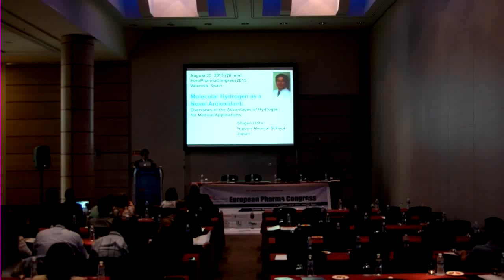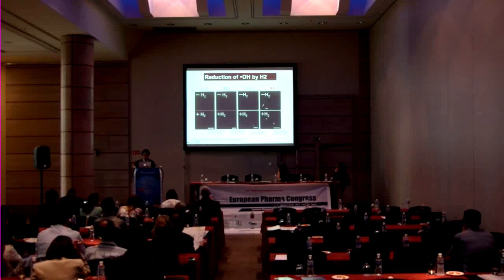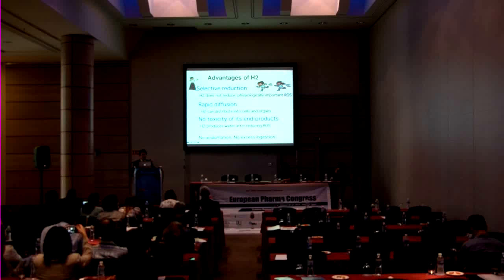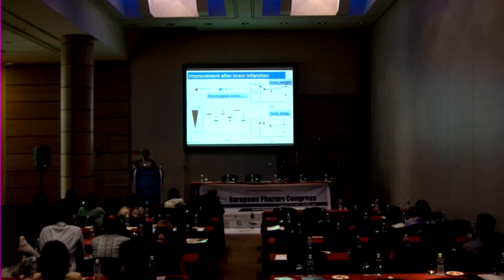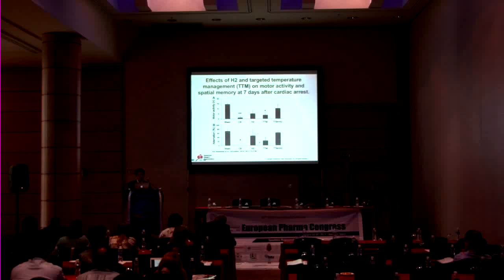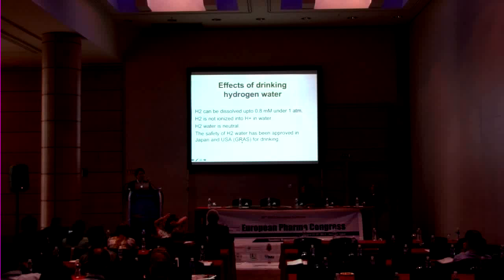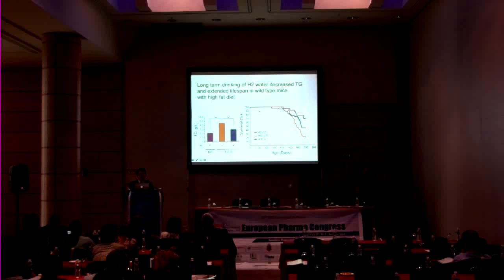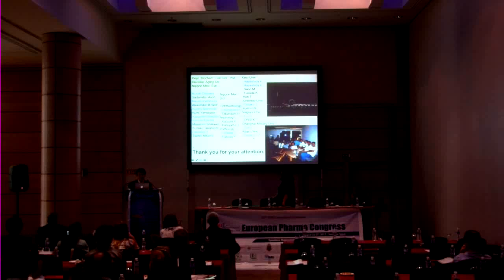Shigeo Ohta | Japan | European Pharma Congress 2016 | Conferenceseries LLC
European Pharma Congress August 25-27, 2015 Valencia, Spain

Molecular Hydrogen as a Novel Antioxidant: Overviews of the Advantages of Hydrogen for Medical Applications